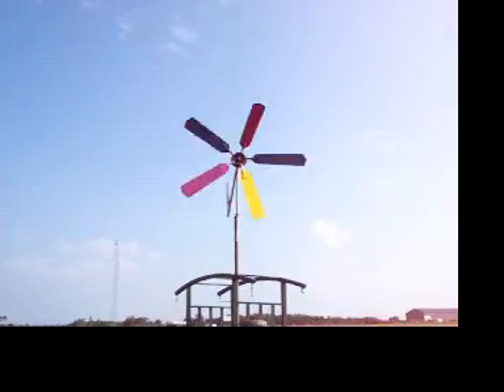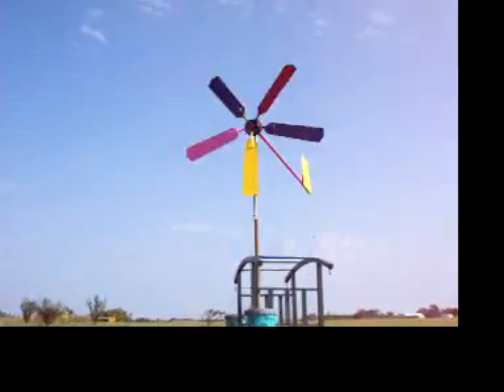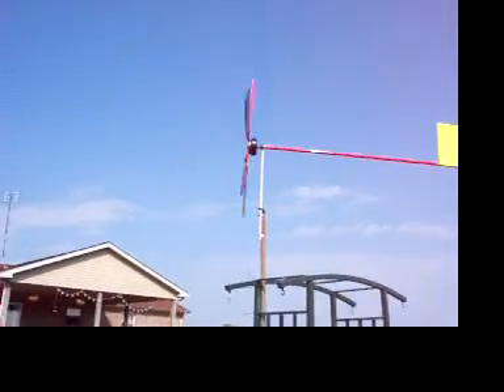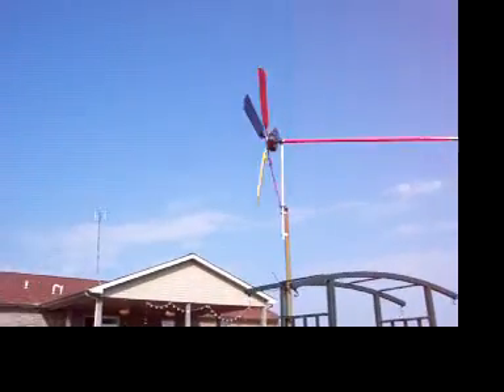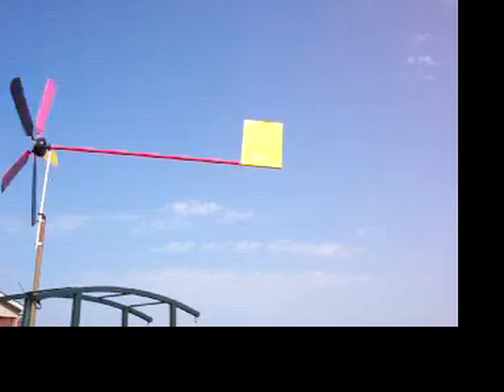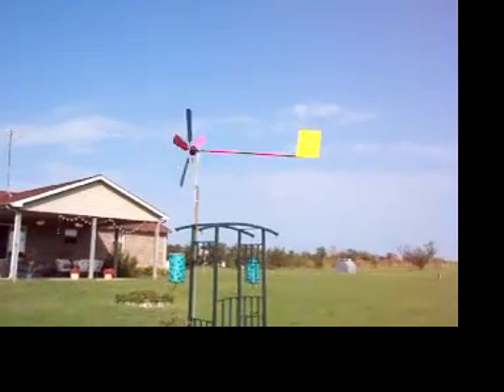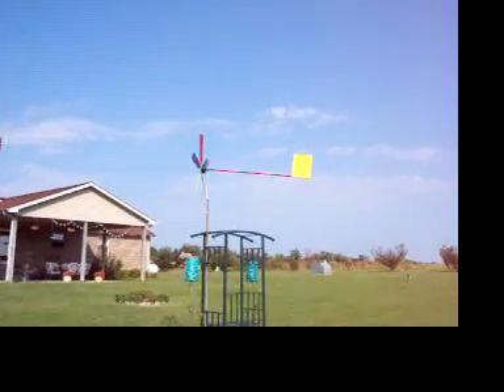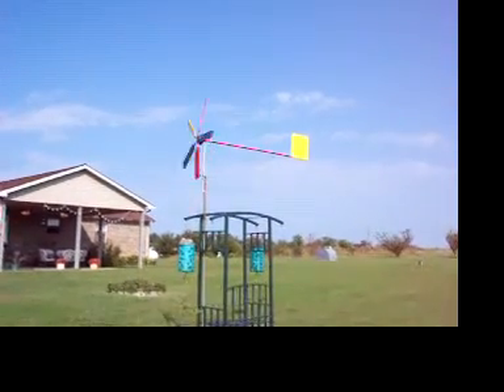Improved Hillbilly Weather Vane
Trimmed up and prettied up the weather vane. :)